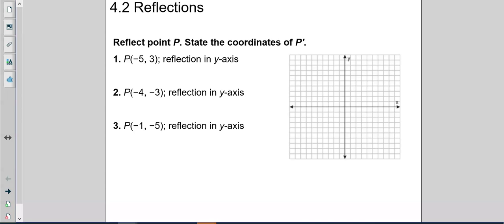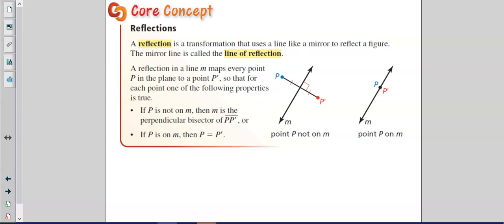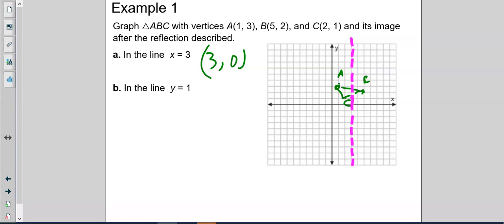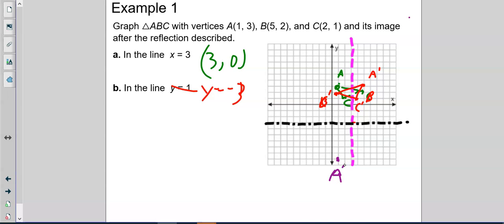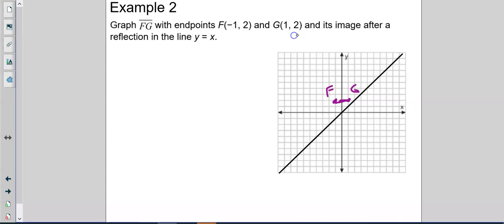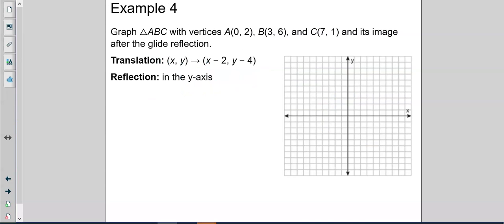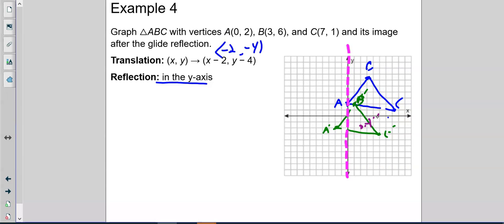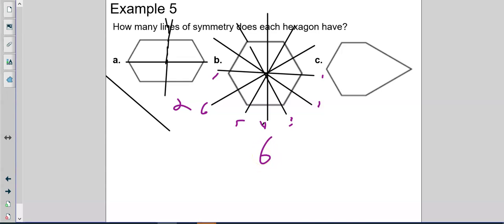Geo A 4 2 notes reflections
Geo A 4 1 notes translations